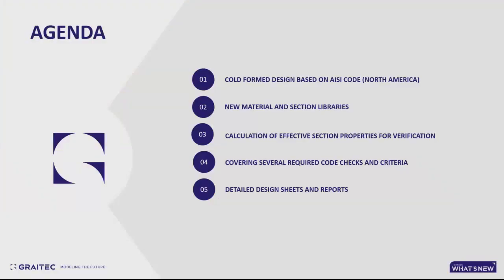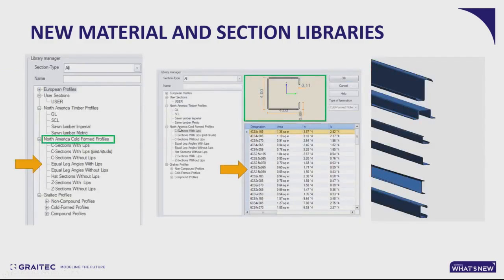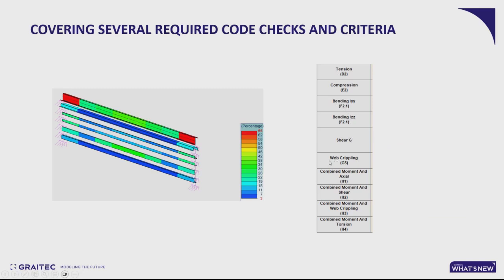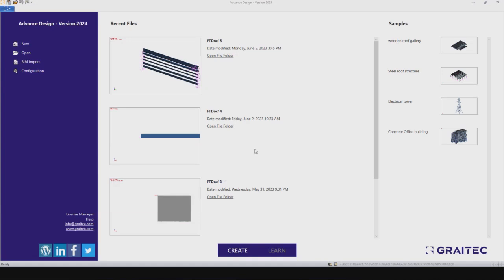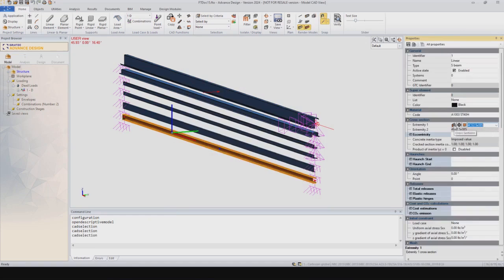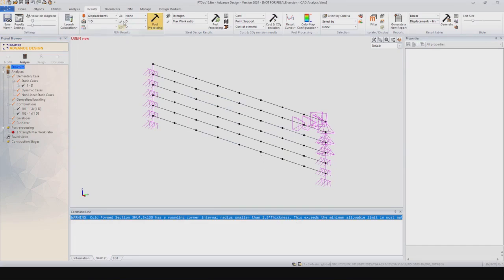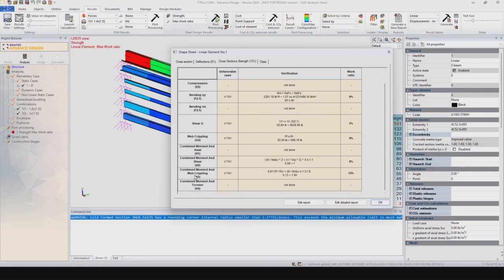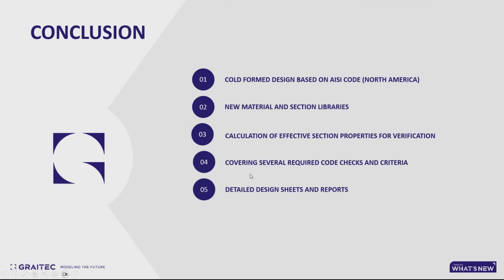ADVANCE DESIGN 2024 Steel design changes